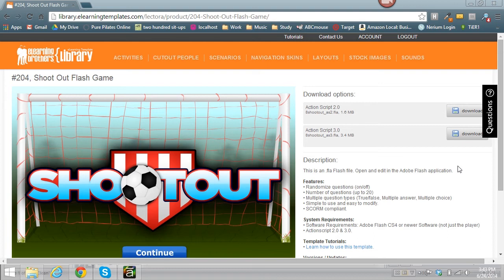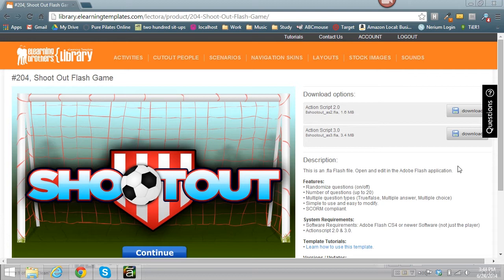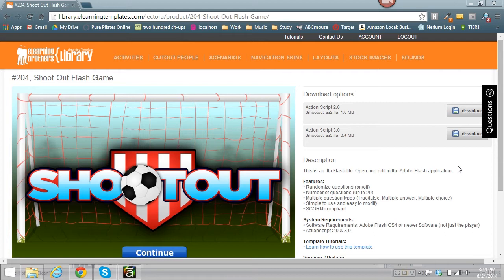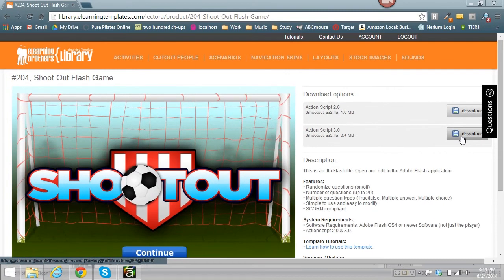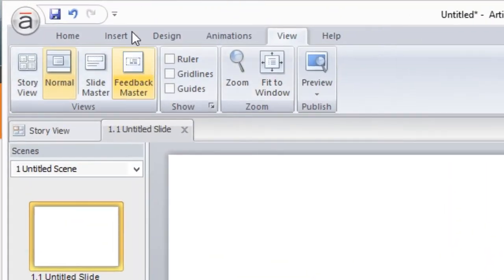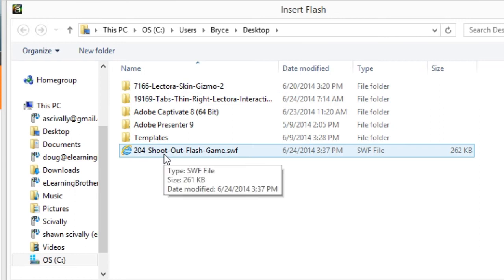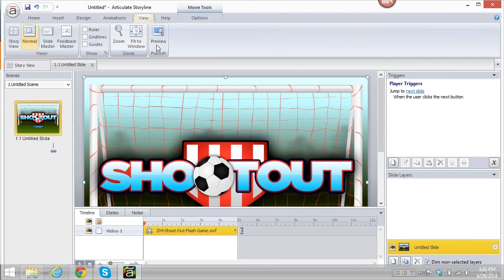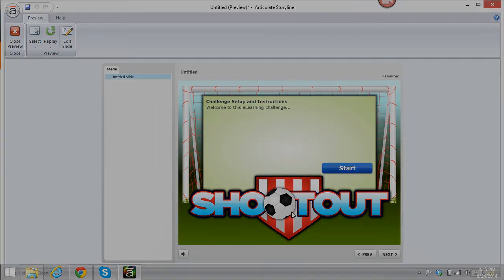How to Import Flash into Articulate Storyline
This tutorial teaches you how to import eLearning Flash Games into Articulate Storyline.